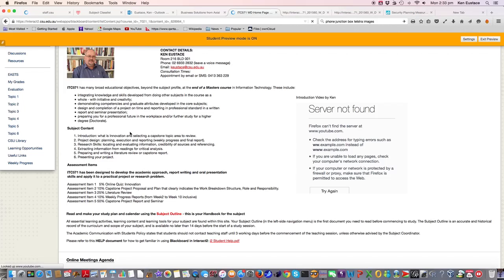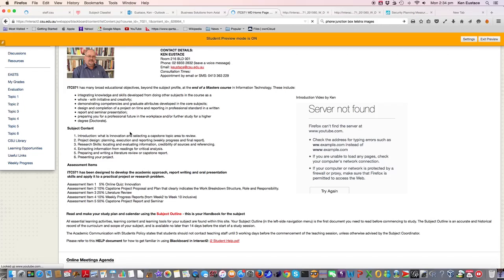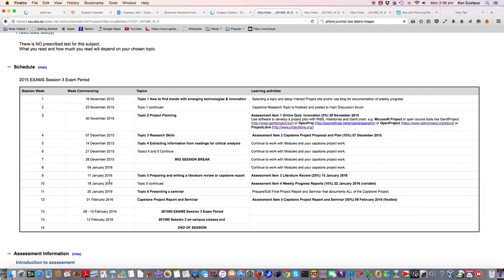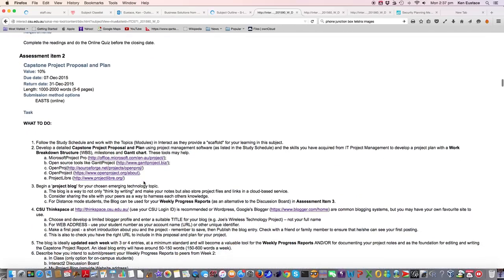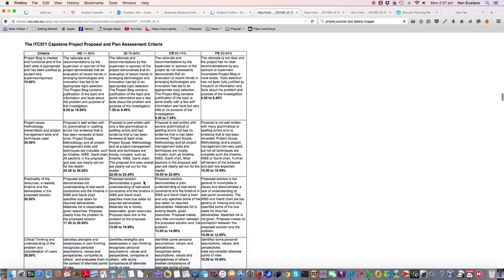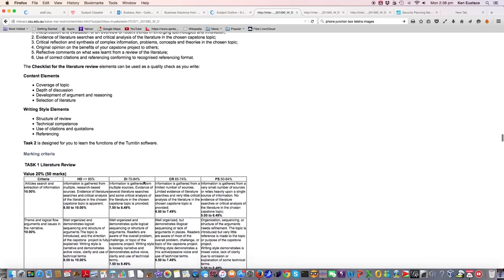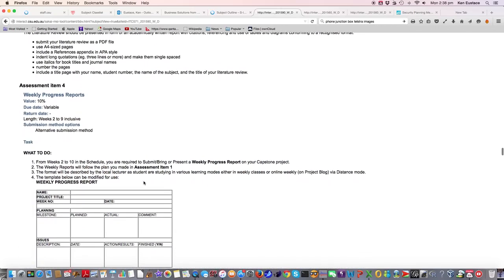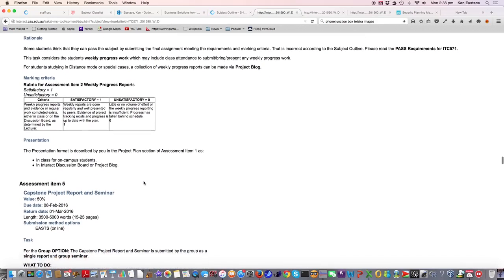ITC571 201590 Intro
Welcome Message